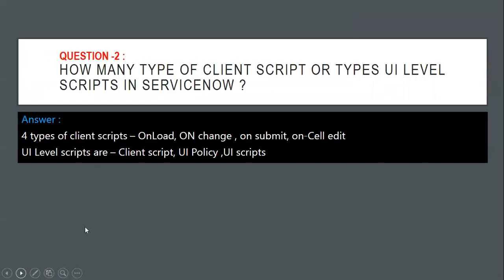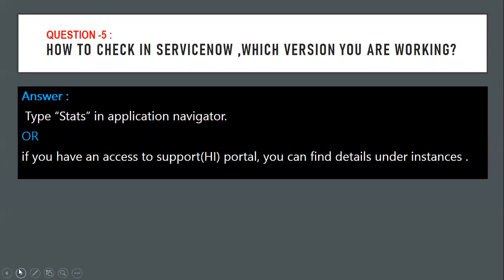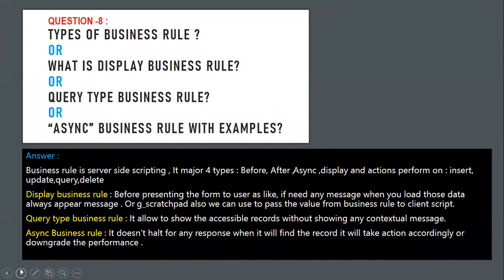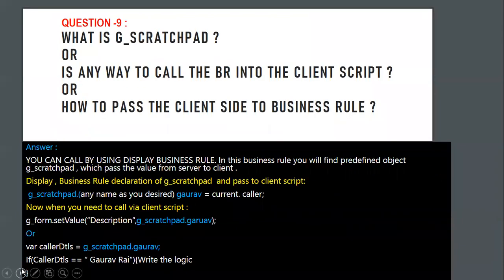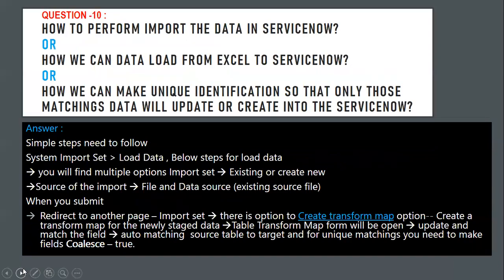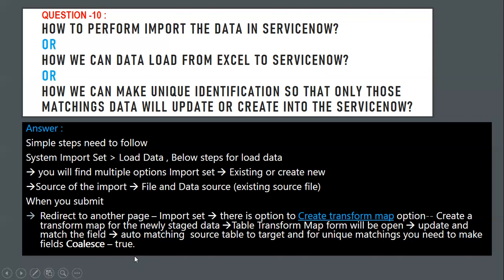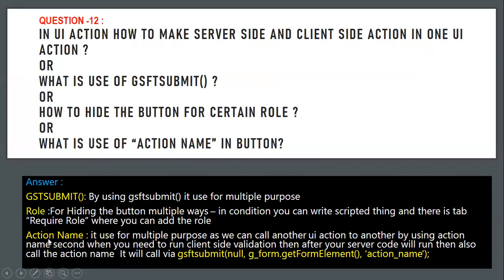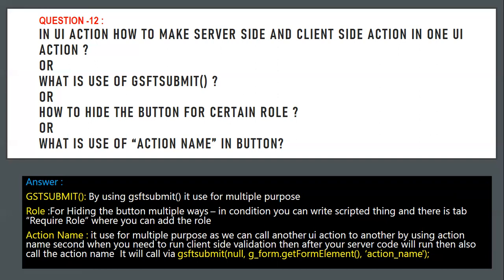Servicenow Interview questions fresher interview snow Servicenowinterview #1-3 years Exp.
This video for servicenow interview which asked by organization's.
It collection of 1000+ interviews on different positions/level of exp. and many factors.
It may be interviewer will ask in different ways but answer should be concrete and practical approach.
You feel free to modify into the answers as per your convenient.
This video content 12 Questions and it's for experience level "1-3 years positions applied- Freshers/admin/jr.developer/Review".
Next video for 3-5 years.

Thanks,
Gaurav Rai